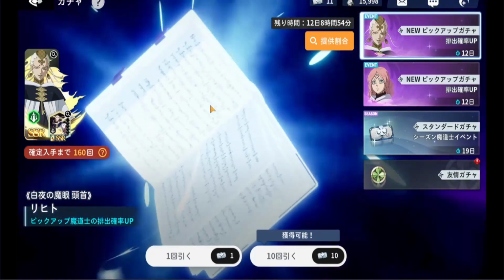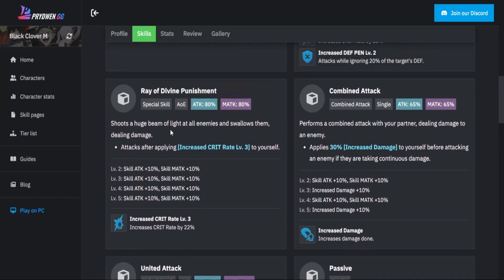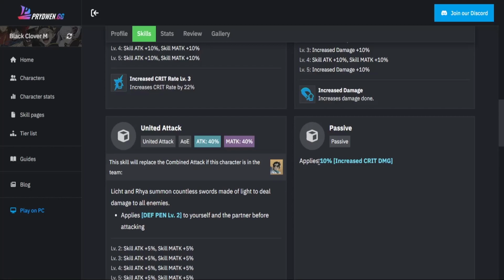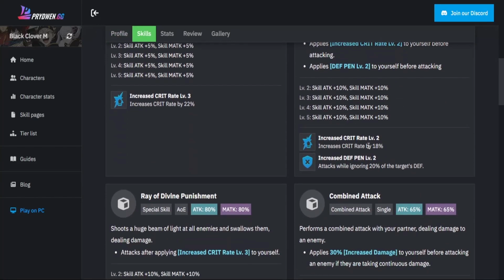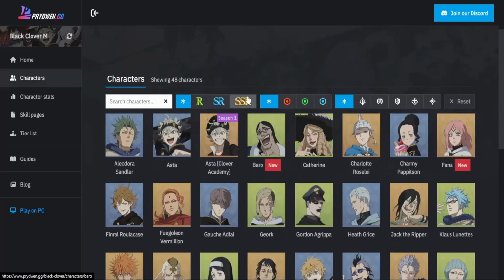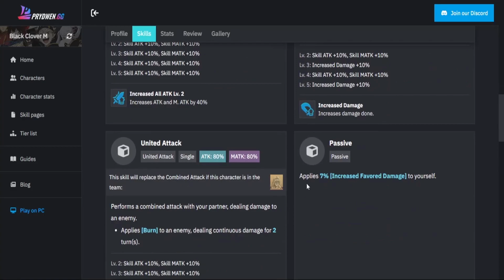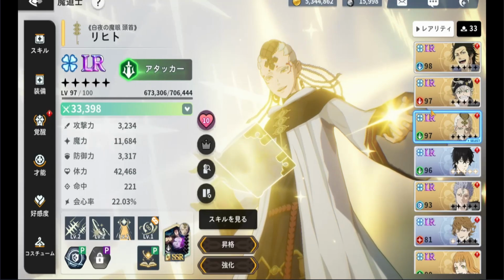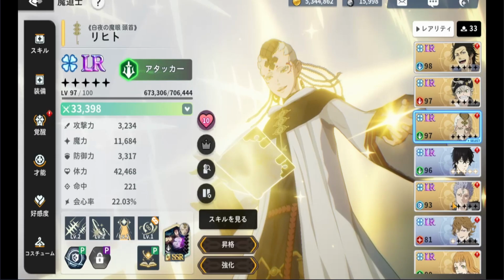Should You Summon On Licht / Fana ? (Black Clover Mobile)